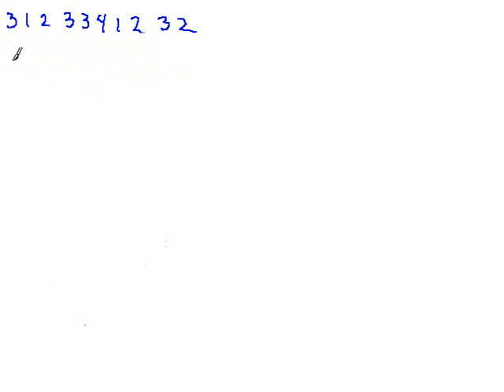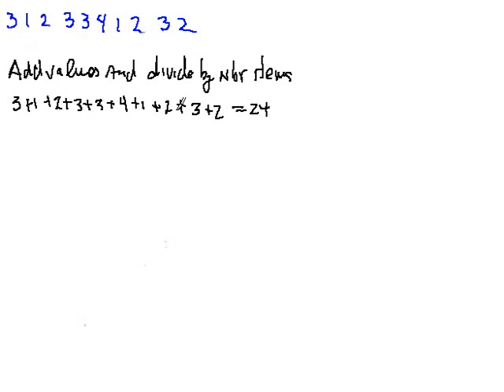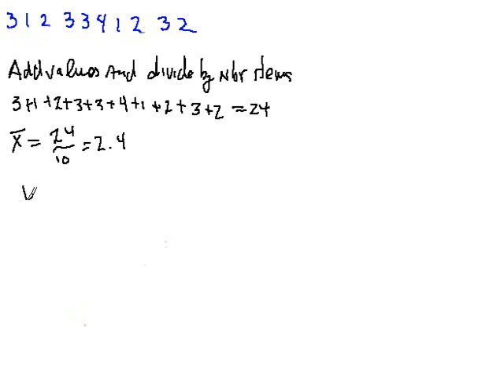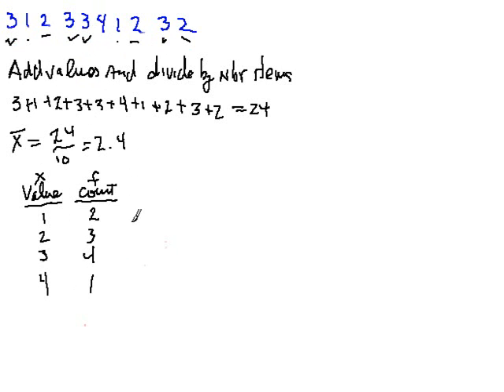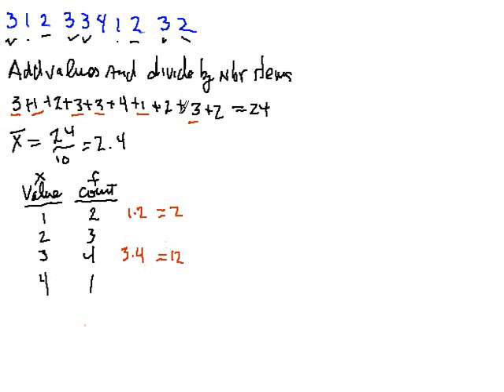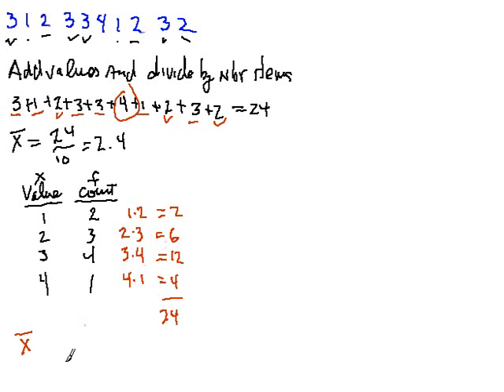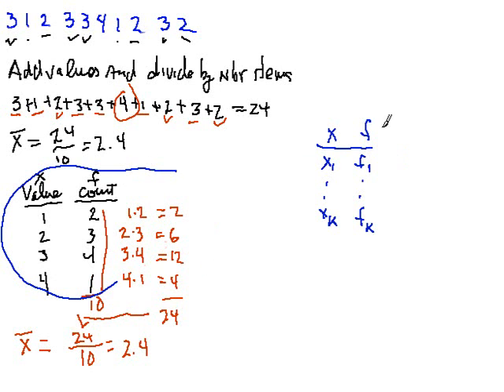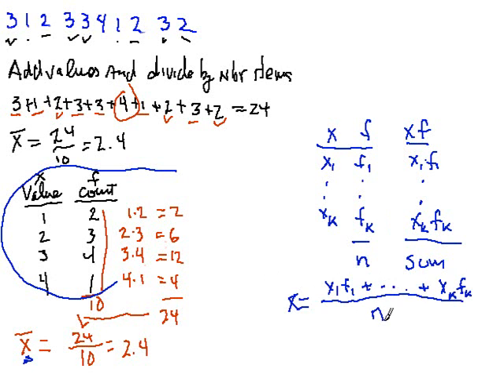Mean from a data frequency distribution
Illustration of the calculation of a frequency distribution mean